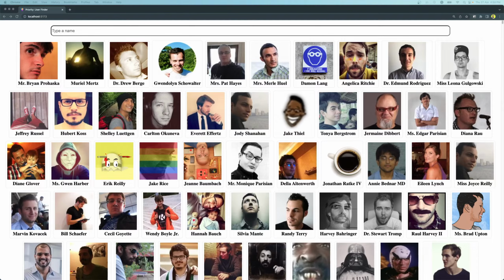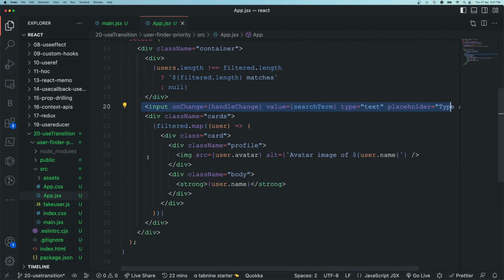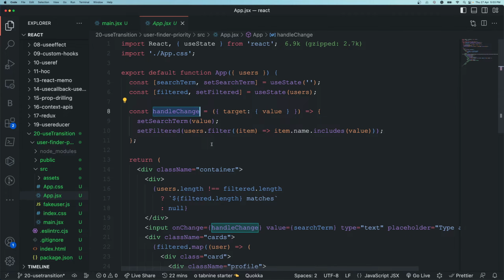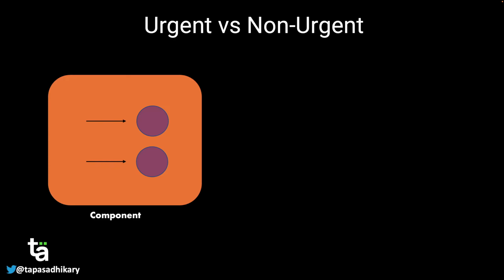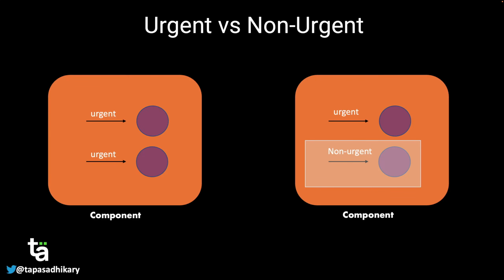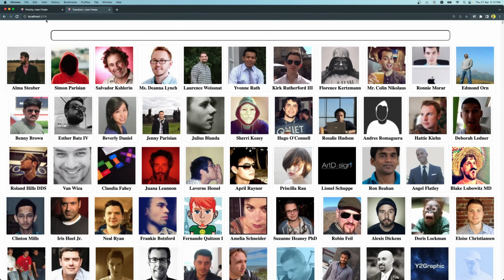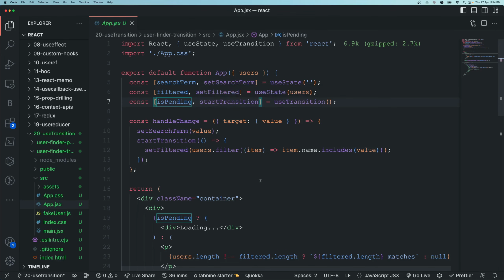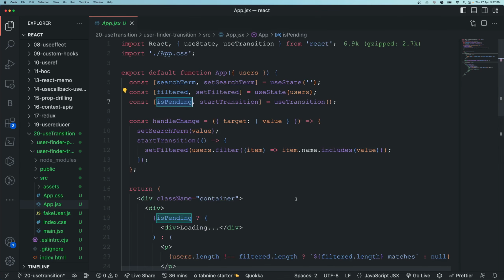Master React 18 useTransition Hook - Explained with Examples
Welcome friends 👋

In this video, we will discuss the useTransition hook and how it can improve your ReactJS applications' performance. We'll be looking at example codes and explanations to help you understand how and why this hook is important.

React is a very fast and user-friendly library, but sometimes you'll hit a wall with how to improve the performance and responsiveness of your React applications. After watching this video, you'll be able to use the useTransition hook to improve the performance of your React applications!

Let's GO 🚀

Timecodes
0:00 - Intro and What to Expect from the Video.
01:10 - How ReactJS updates State? Batch Update.
05:31 - ReactJS: Urgent vs Non-Urgent State Updates
11:05 - What is useTransition Hook?
13:21 - How to build an application with useTransition Hook?
18:56 - Wrapping Up & What's Next?

## Source Code used in the Video

## About Me:
Tapas Adhikary is an Educator, Tech enthusiast, Writer, YouTuber, and Open Source projects maintainer/contributor. He is a full-stack developer who has vast experience in building SaaS solutions. He is the Head of Content at Showwcase. He is a founder of the ReactPlay platform, which is driven by Open Source projects and a fast-growing community.